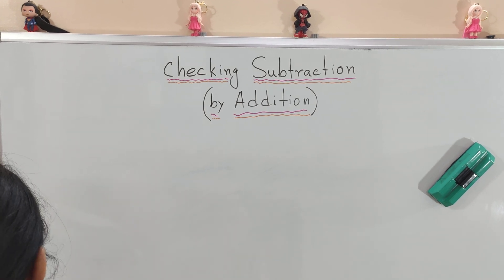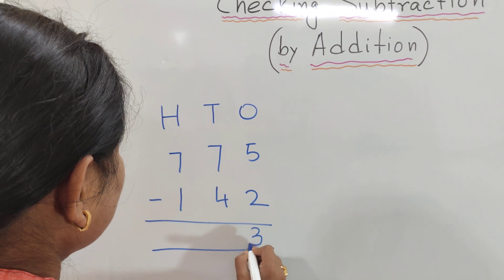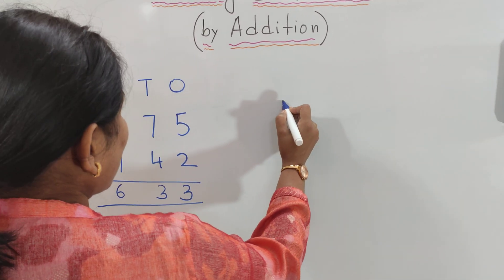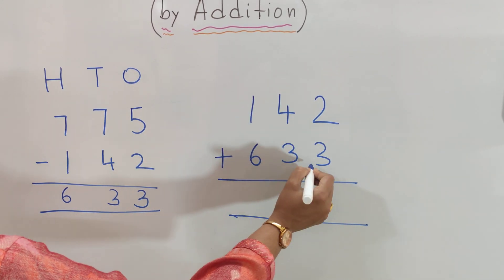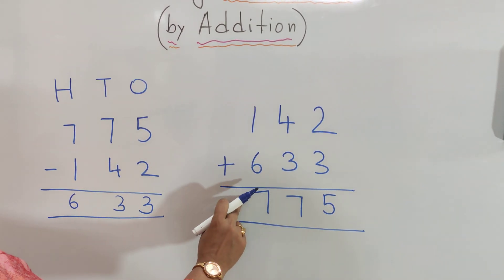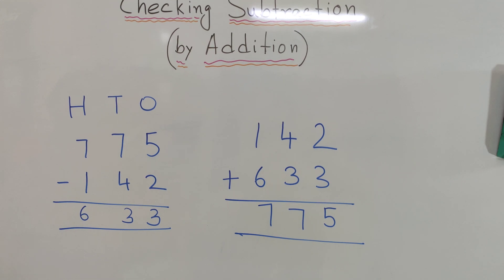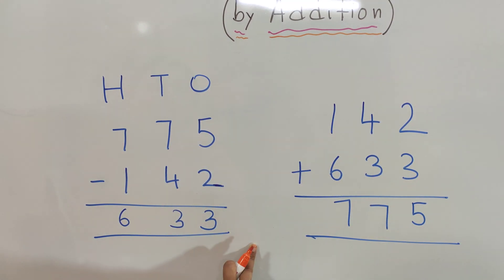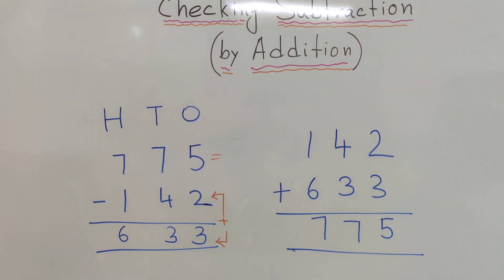Checking Subtraction by Addition | Use Addition to Check Subtraction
Today we will learn Checking Subtraction by Addition.
Checking subtraction by addition is a method used to verify your answer to a subtraction problem by using addition.

Minuend – Subtrahend = Difference

To check your answer: Take the difference and add the subtrahend then you will get the minuend.

How can you use addition to help you subtract?
What is it called when you use addition to check subtraction?
What can you use to check subtraction?
বিয়োগ নির্ণয়ের জন্য কি ব্যবহার করা হয়?
How to do checking subtraction with addition?
Why can you check subtraction by adding?
বিয়োগ যাচাই করতে যোগ ব্যবহার করলে তাকে কি বলে?
যোগ দিয়ে বিয়োগ পরীক্ষা করা যায় কেন?
Checking subtraction by addition worksheets
Subtract and check your answer by addition Worksheet
Checking subtraction by addition for class 2
Checking subtraction by addition multiplication
Checking subtraction by addition 2nd grade
Subtract and check your answer class 2
Subtract and check your answer Class 5
SUBTRACT and check your answer Class 3